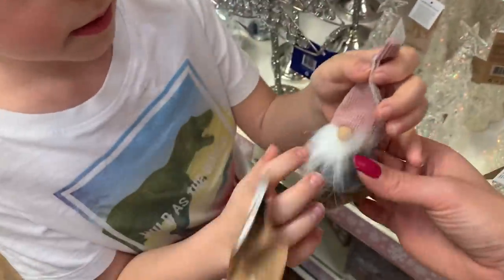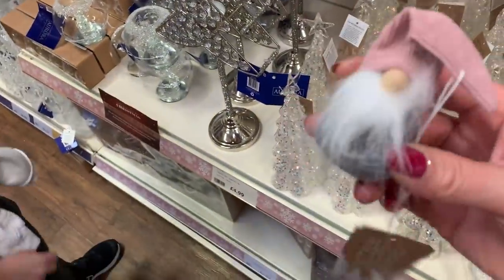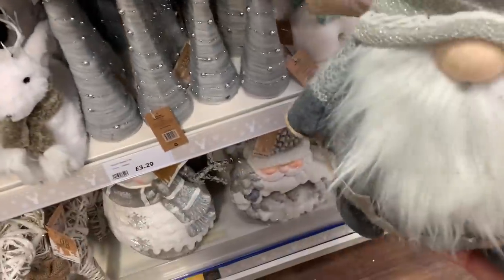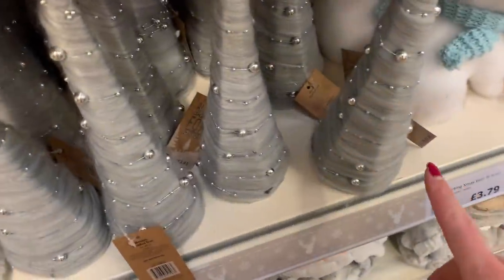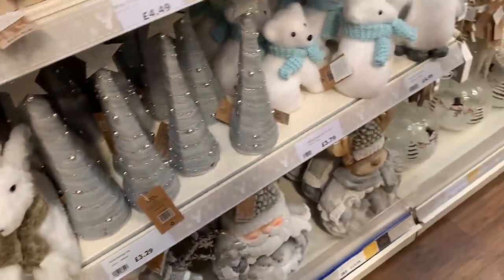WHATS IN THE SHOPS | CHRISTMAS DECORATIONS | UK Shops, Christmas Haul, Shop With Me 2020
CHRISTMAS SHOPPING TRIP !! 🎄
I’m nice and organised this year and taking you on a trip round the shops to show you what’s in this year, picking out my favourite things.
The shops we're going to visit are:
Matalan, B&M, The Range, Home Bargains, Next & TK Maxx.

The Next in our town is quite small so didn’t have a great deal of things but all the rest had looooads of great bits.

I’ve linked the things below from Matalan as they can be found online. The others you’ll have to find in store.

Hope you love this video. If you do please give it a big thumbs up so I know you like this kind of content 👍🏻

SHOPPING LINKS:

Knitted Stocking
White Initial Stocking
Snowman Stocking
Alphabet Sack White
Alphabet Sack Red
Bauble Tree
Beer Humbug Glass
Gonk Extendable Legs
Gonk Medium
Wooden Stick Tree
Boys Gonk jumper
Girls Gonk jumper
@housetohomeatlast - Instagram.